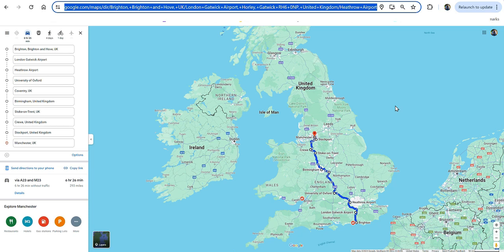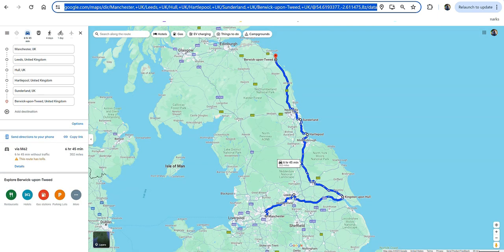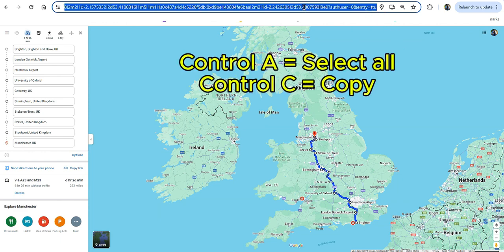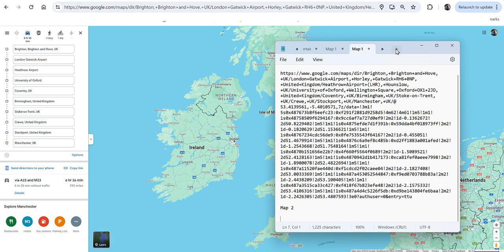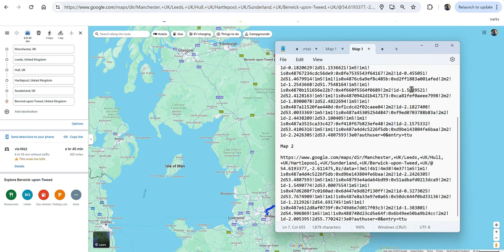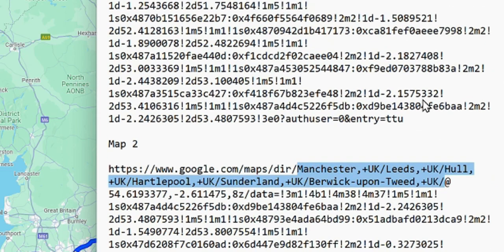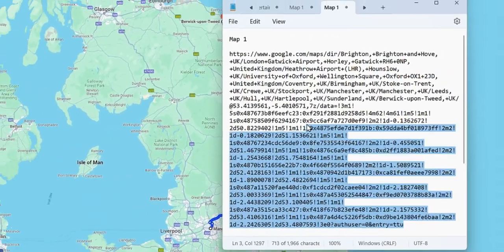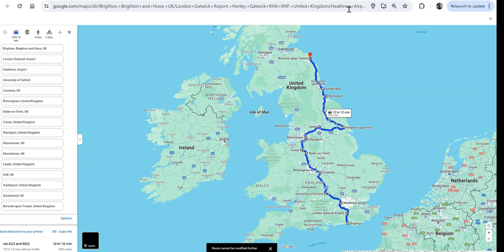How to add more than 10 locations in Google Maps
Who doesn't love Google Maps ? But one of the limitations that can be so frustrating is where you want to plan a route with more than 10 locations, there is a limitation to 10 sites, but here's the workaround !